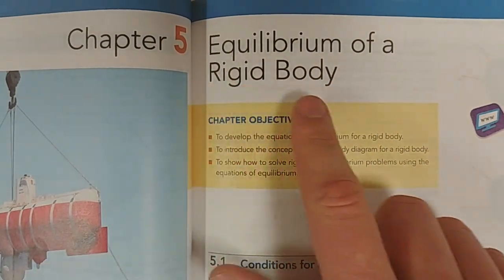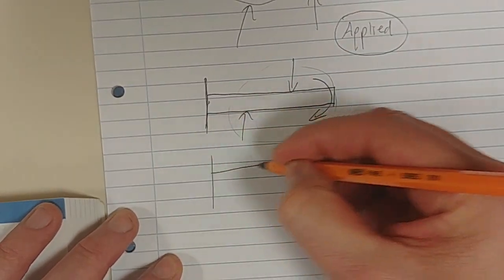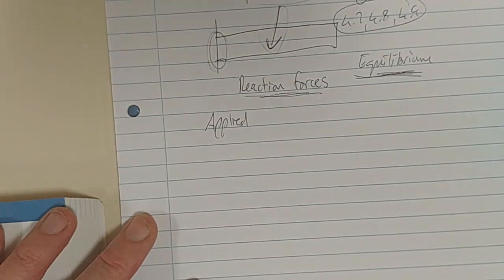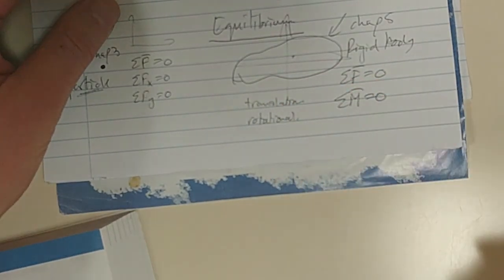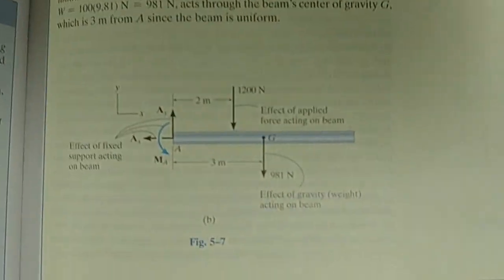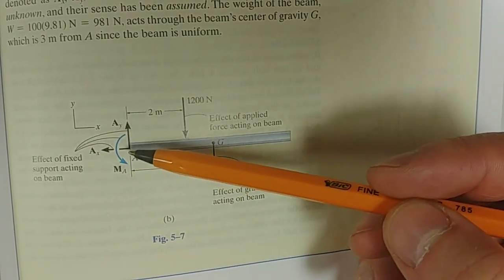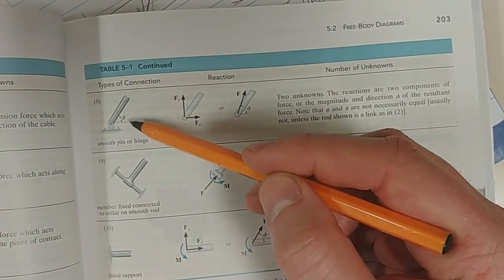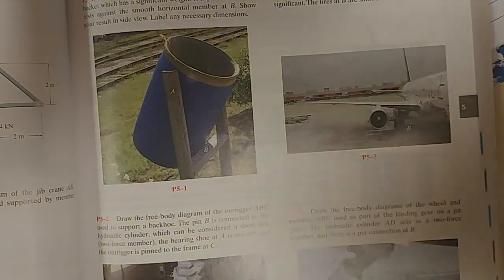Chap 5 - A quick overview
Connection between Chap 4 and Chap 5.  Applied and reaction forces;  Equilibrium of a rigid body.